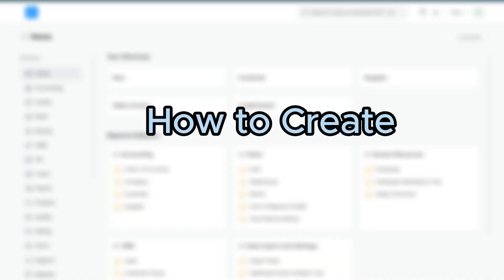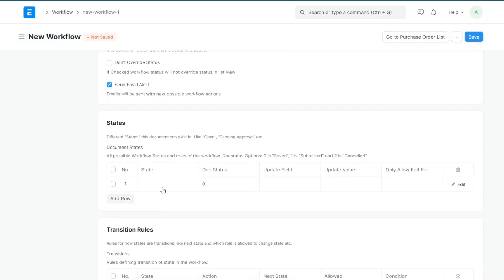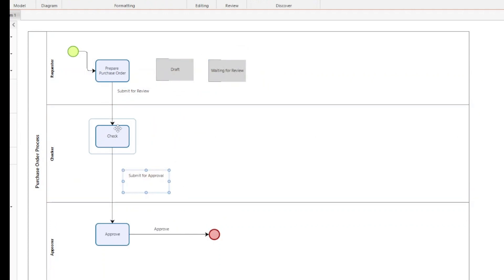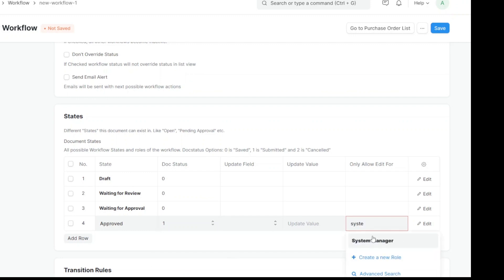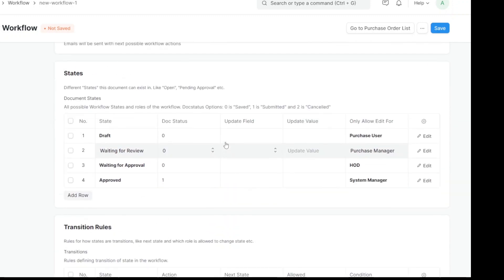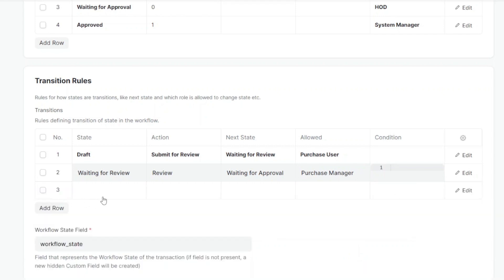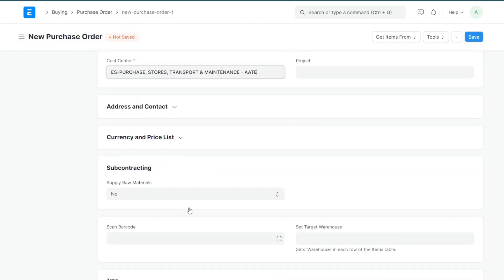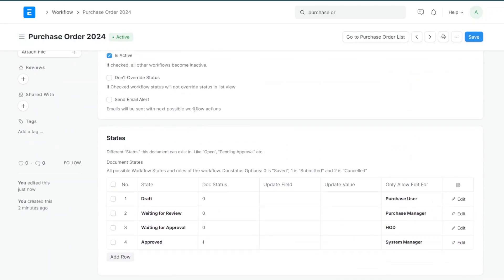ERPNEXT Workflow: Maximize Efficiency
Learn how to maximize efficiency with ERPNEXT workflow in this informative video. Streamline your business processes and increase productivity with these tips!